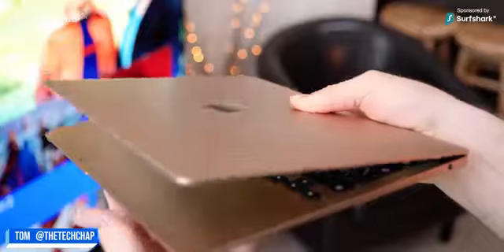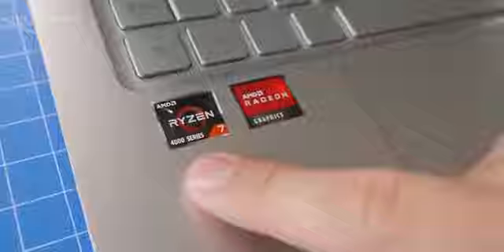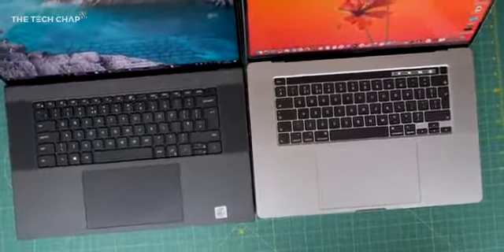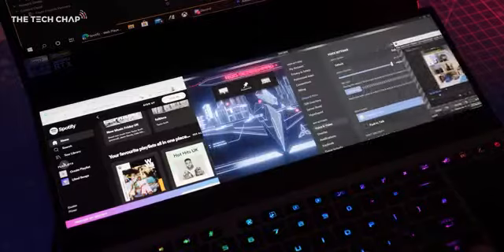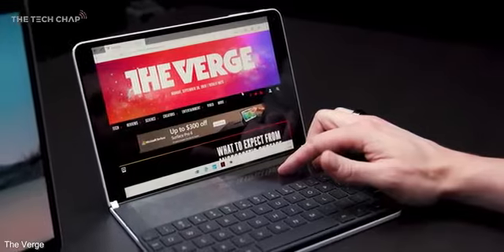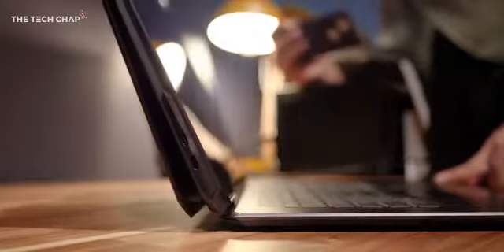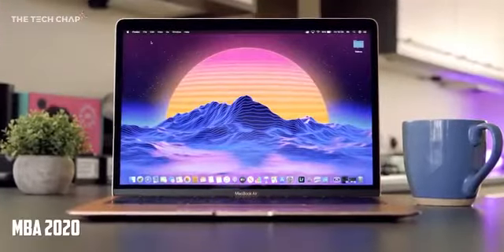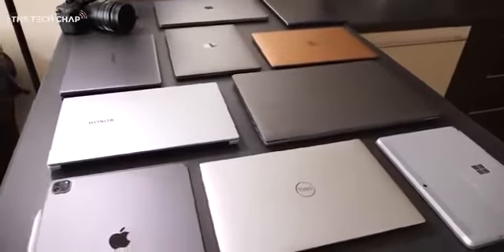Best Laptops of 2020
We live in a world where smartphones are ubiquitous, tablets are commonplace, and even smartwatches are a thing that people talk about on the regular. But throughout all of these advances, the humble laptop has persevered — and for good reason. When it comes time to work, whether that's editing photos, writing a lot of emails, composing documents, or staying in touch with colleagues and family, we’re here with our top picks to help you find the best laptop for the job.